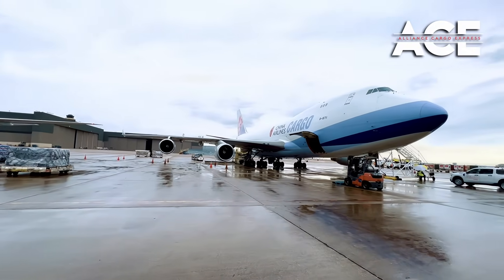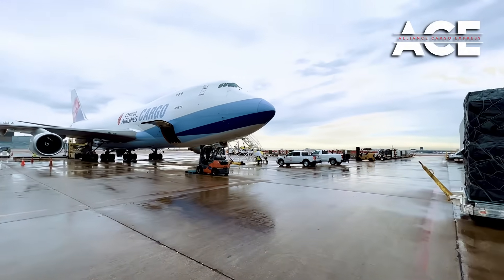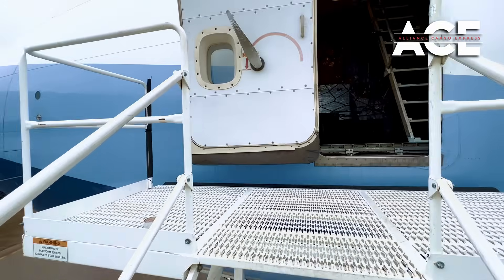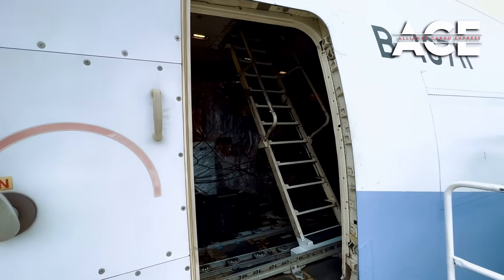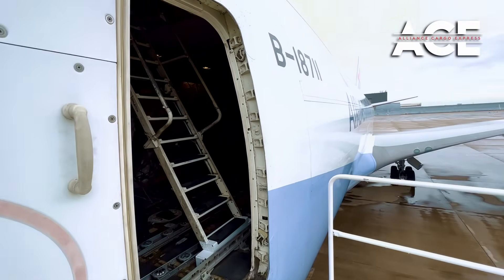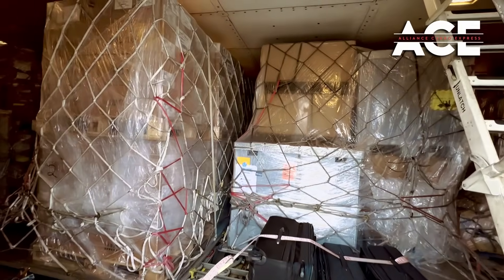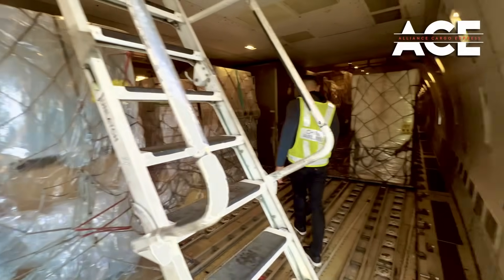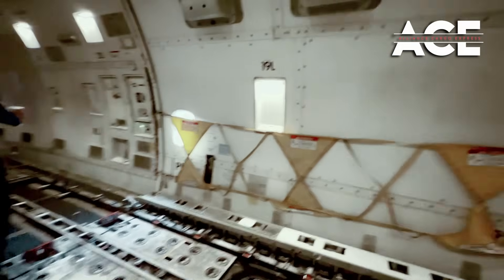Shipping of Oversized Industrial Equipment by Air ( Part 2 )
Shipping of Oversized Industrial Equipment by Air: Oil Refinery Heat Exchanger from USA to Indonesia.

Freight Forwarding Specialist: Alliance Cargo Express NY

Part 2: Delivery, unloading, preparing, and loading into the cargo aircraft Boeing B747F.